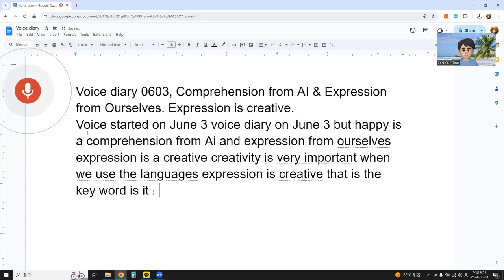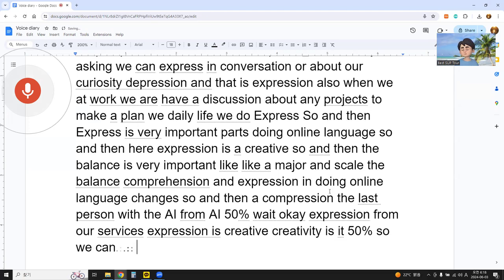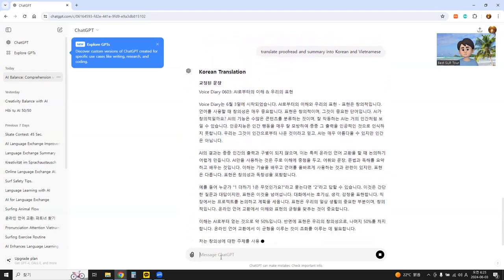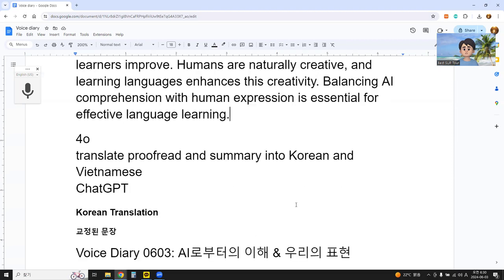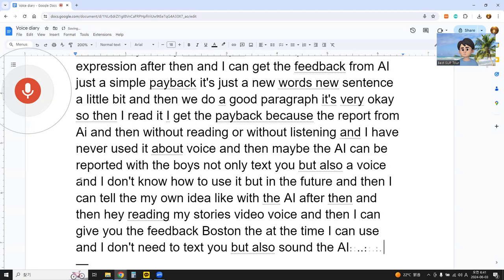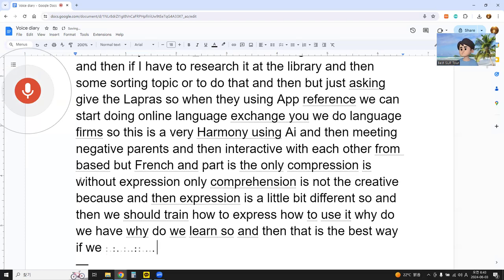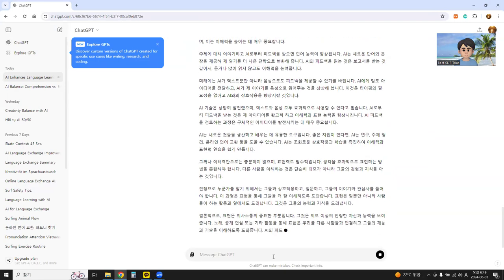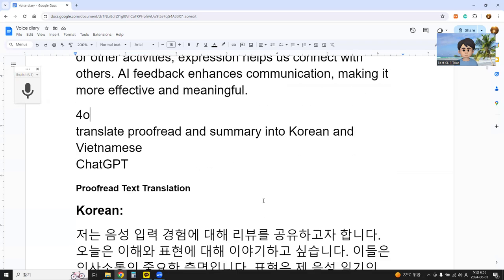Voice Diary 0603 Comprehension from AI and expression from ourselves—expression is creative.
Voice Diary started on June 3. Comprehension from AI and expression from ourselves—expression is creative. Creativity is very important when we use language. Expression is creative, and that is the key word. Is AI creative? The function of AI is sorting through numerous contentions, and a well-functioning AI can seem almost human. Artificial intelligence mimics human behavior so well that we often do not recognize its output as artificial. We believe it is from a human, and AI can be very beautiful, but it is not human.
The result from AI is often indistinguishable from human output, which makes it difficult to discuss, especially when doing online language exchange. Using AI alone focuses primarily on comprehension, as we reference AI to understand, summarize vocabulary, sentences, and learn about grammar and reading conversation. Comprehension is about learning skills and using language properly, but expression is different. Expression involves creativity and originality.
For example, if someone asks me, "What is one plus one?" I can say "two." This is a simple question and answer, but expression extends beyond this. In conversation, we express curiosity, thoughts, and feelings. At work, we discuss projects and make plans. Expression is a critical part of our daily lives, and it is creative. Balancing comprehension and expression is crucial in online language exchanges.
Comprehension is the understanding we gain from AI—about 50%. Expression, on the other hand, is our own creativity, making up the other 50%. Achieving harmony in online language exchanges requires this balance.
I use topics about creativity to develop a good project for online language exchange. We are researching how to effectively conduct online language exchanges with AI, helping language learners, organizing language partners, and creating communities. A well-organized project will help learners improve. Creativity is a vital part of this.
We aim to balance comprehension (50%) from AI with expression (50%) from ourselves. By achieving this balance, we can enhance online language exchanges. AI can provide knowledge and information quickly, but expression involves using the target language creatively to help each other.
Humans are naturally creative in daily life, constantly thinking and expressing. This ability is beneficial for language learners, as native speakers express themselves creatively without even realizing it. Learning foreign languages enhances our creativity in using the target language.
In summary, for those engaging in daily online language exchanges, balancing comprehension from AI with creative expression is essential.
4o
summary above with 13 sentences
ChatGPT
Voice Diary started on June 3, focusing on comprehension from AI and expression from ourselves. Creativity is key in language expression, while AI excels at sorting and mimicking human behavior. AI can produce results indistinguishable from human output, making online language exchange complex. Using AI mainly enhances comprehension—understanding vocabulary, sentences, grammar, and reading. Comprehension is about learning skills, but expression involves creativity. Simple questions and answers demonstrate basic expression, but true expression includes curiosity, thoughts, and feelings. Expression is a critical part of daily life and inherently creative. Balancing comprehension and expression is crucial in online language exchanges. Comprehension from AI and creative expression should each contribute 50%. Achieving this balance enhances online language learning. A well-organized project integrating AI can help learners improve. Humans are naturally creative, and learning languages enhances this creativity. Balancing AI comprehension with human expression is essential for effective language learning.